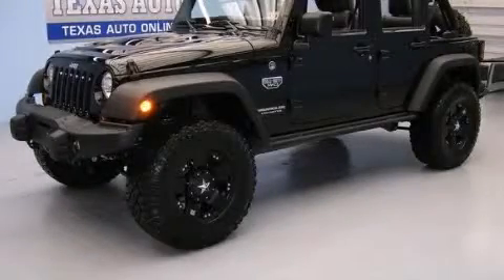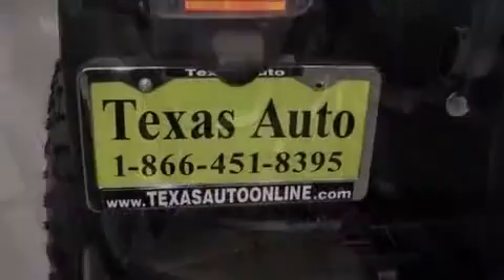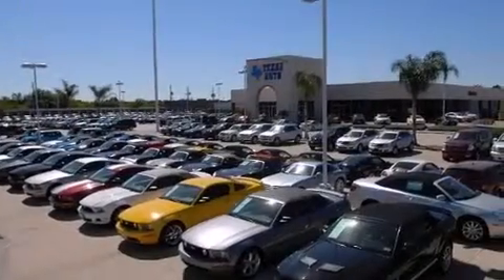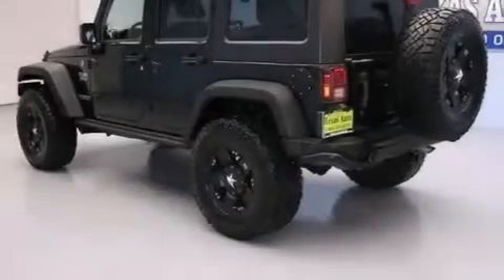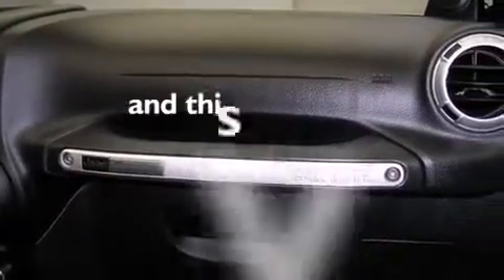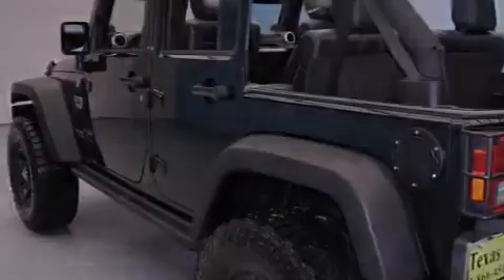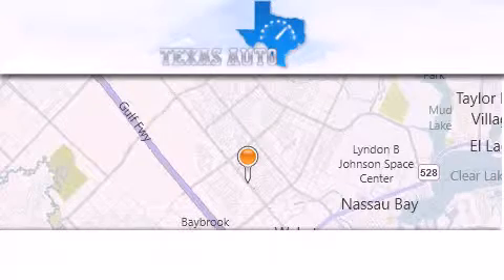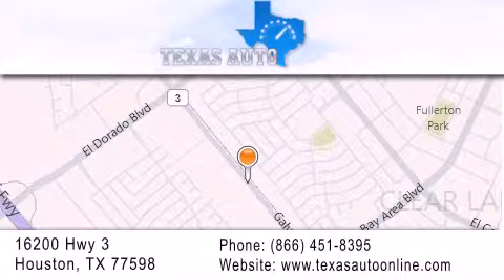2012 Jeep WRANGLER UNLIMITED San Antonio TX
Year : 2012
 Make : Jeep
 Model : WRANGLER UNLIMITED
 Engine : 3.6L SMPI 24v VVT V6 Engine

 Exterior : Black
 Miles : 11,335
 Interior : Black

 2012 Jeep WRANGLER UNLIMITED Houston TX